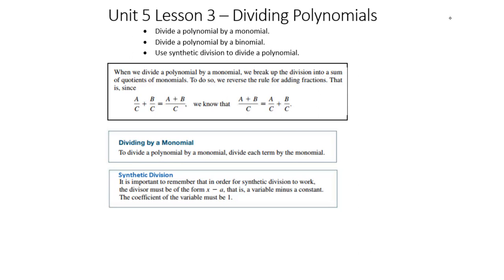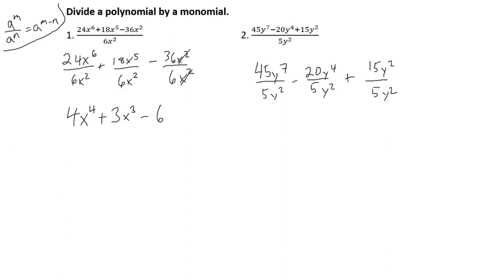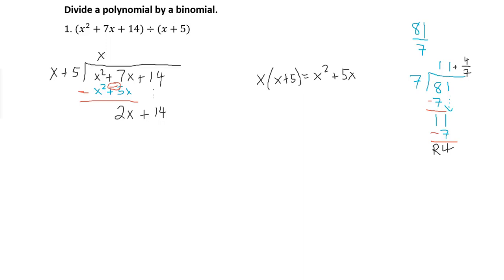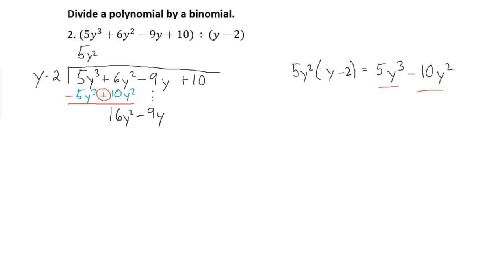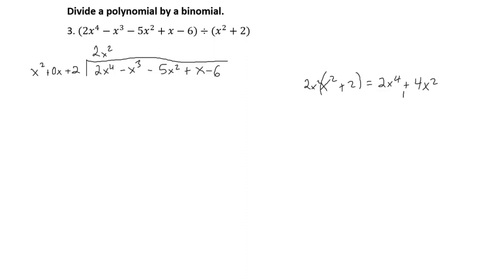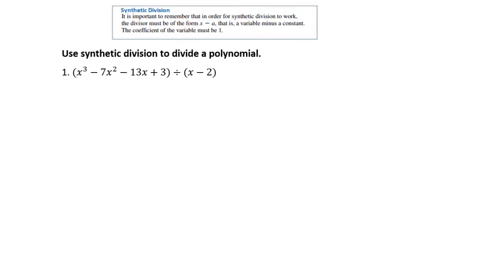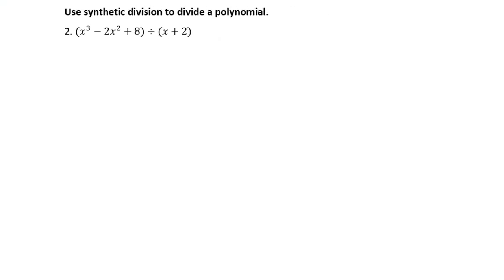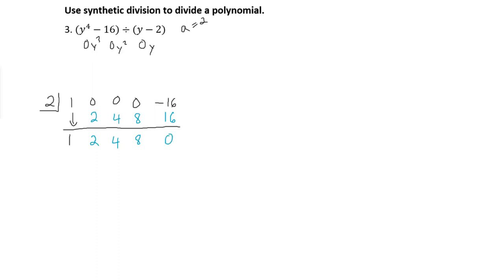Lecture 5.3 – Dividing Polynomials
Divide a polynomial by a monomial.
Divide a polynomial by a binomial.
Use synthetic division to divide a polynomial.